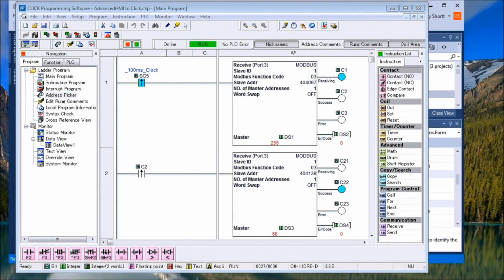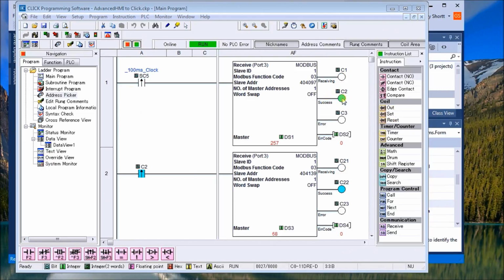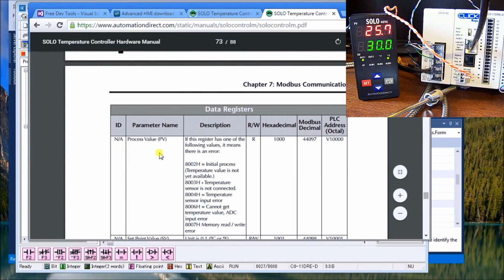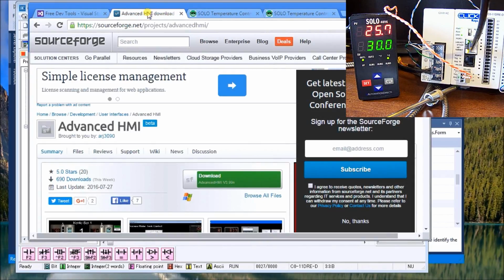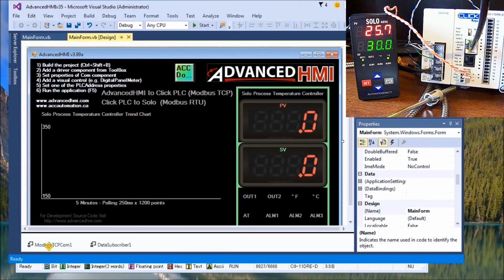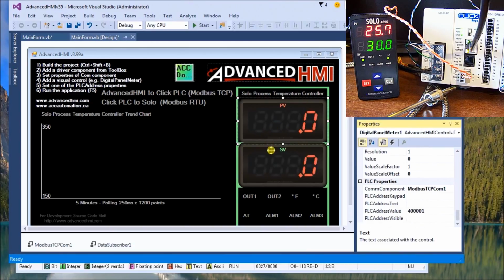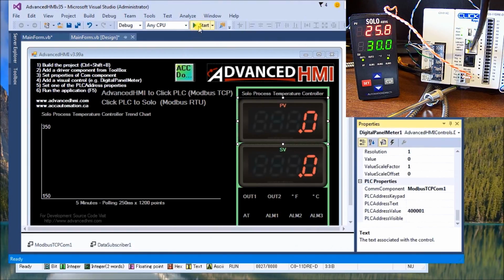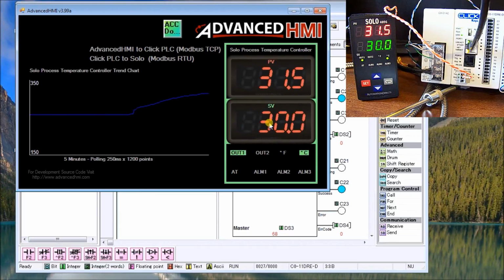Control Temperature Like a Pro: FREE HMI Connects Click PLC!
We will now look at the click plc AdvancedHMI Modbus serial communication.
Advanced HMI is a powerful, adaptable HMI/SCADA (Supervisory Control and Data Acquisition) development package that takes advantage of Visual Studio. There is no coding required and you can simply drag and drop items onto the page. The best thing is that the software is free. We will look at using AdvancedHMI with the Click PLC. Our sample Click PLC program will read the present value (PV) and the indicating lights on our Solo Process Temperature Controller. It will then write the set value (SV) to the Solo. This communication will be done using the Modbus RTU protocol over an RS485 serial port on the Click. The AdvancedHMI package will communicate Modbus TCP over Ethernet to the Click PLC. We will be able to monitor our PV and set our SV on the Solo via the AdvancedHMI window.

00:00 Click PLC AdvancedHMI Modbus Communication
00:20 What is AdvancedHMI?
02:04 Installing AdvancedHMI
02:48 AdvancedHMI Program
04:51 Click PLC / AdvancedHMI Program Run

There are several reasons why we are using the Click PLC. Here are just a few.